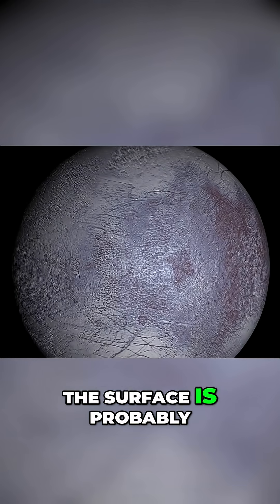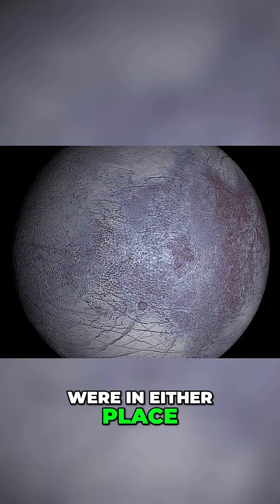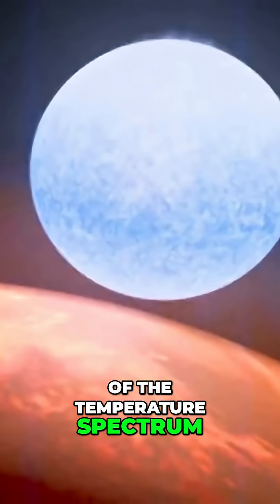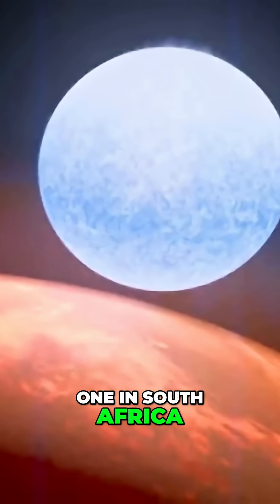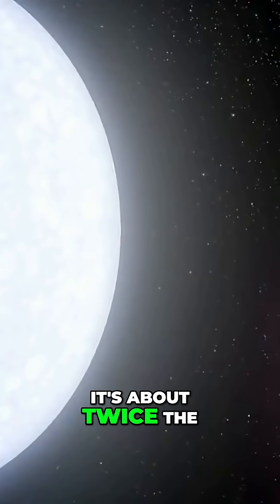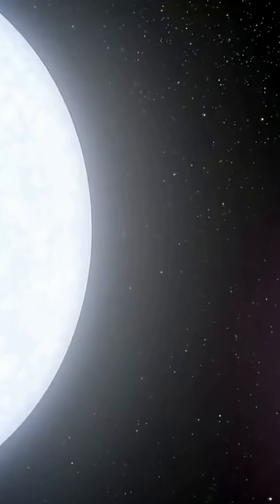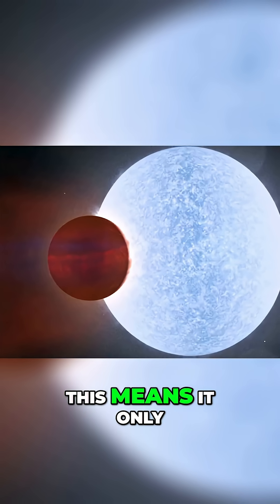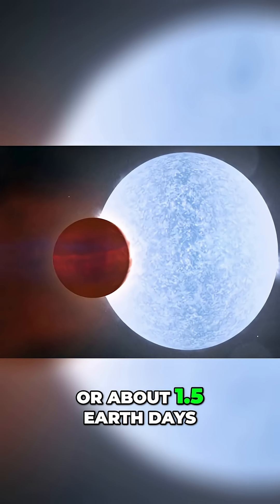Extreme Planets: From Freezing Cold to Scorching Hot in Space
Explore two planets with extreme temperatures: one incredibly cold, where you'd shatter instantly, and another, KELT-9b, a gas giant with a 36-hour year orbiting a star twice as hot as our sun.